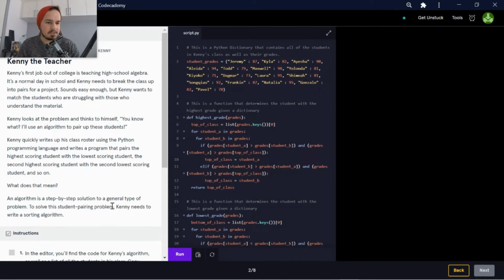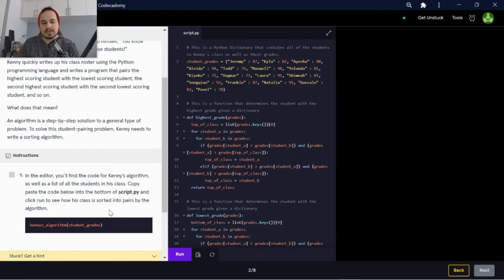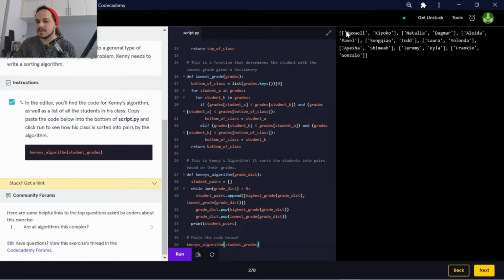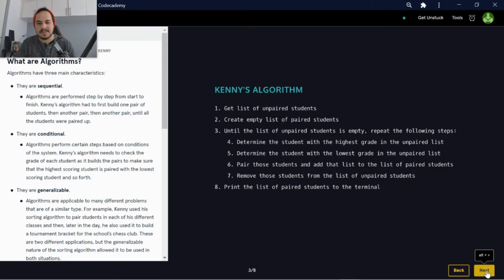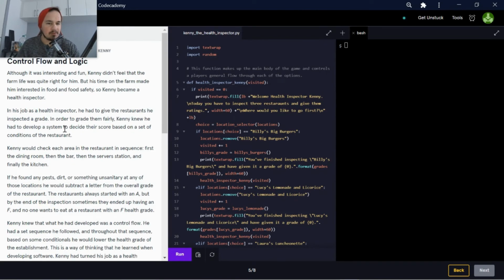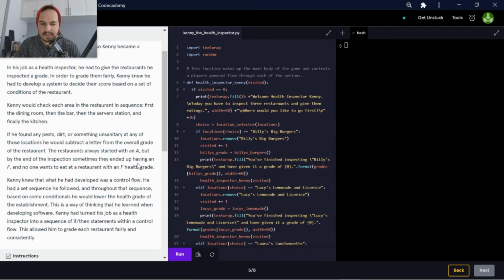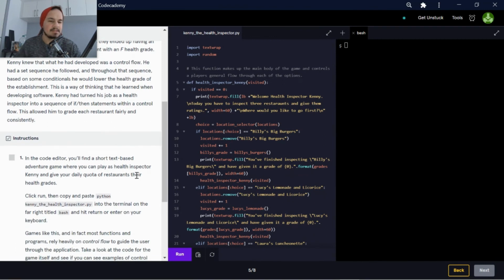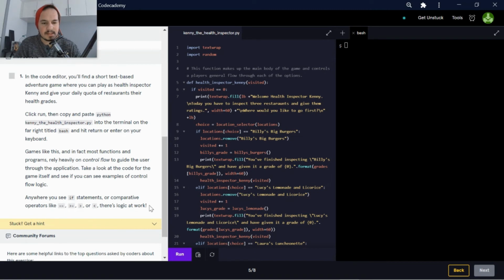Code foundations lesson 9